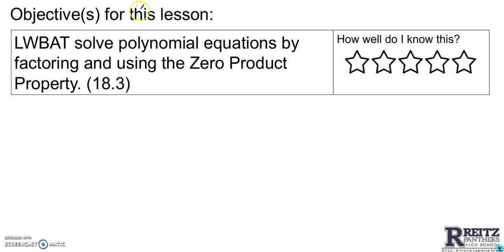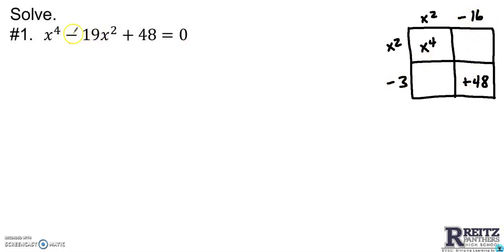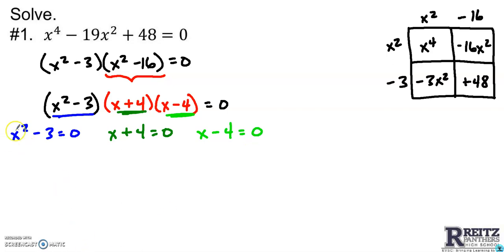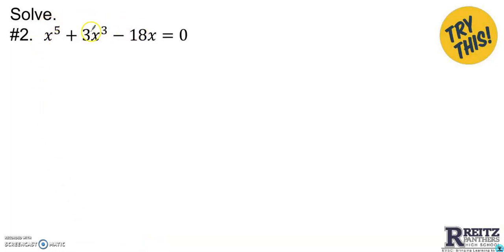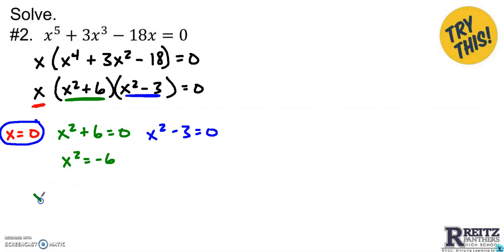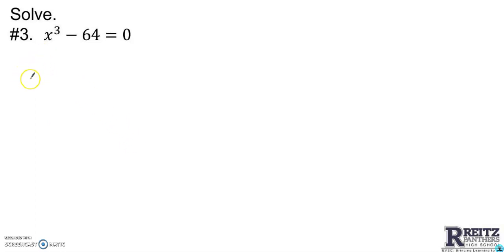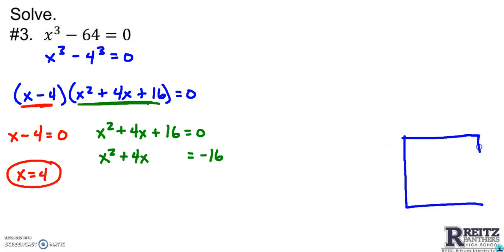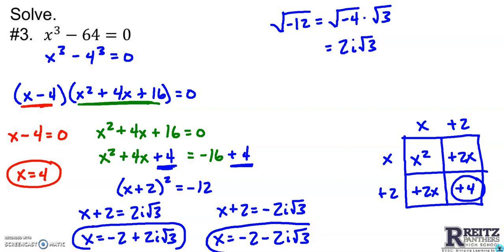Screencast 18.3.1: Solving Polynomial Equations, Part I (Algebra II Honors)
This screencast's objective: LWBAT solve polynomial equations by factoring and using the Zero Product Property. This screencast was made specifically for the Algebra II Honors students at F.J. Reitz High School in Evansville, Indiana.